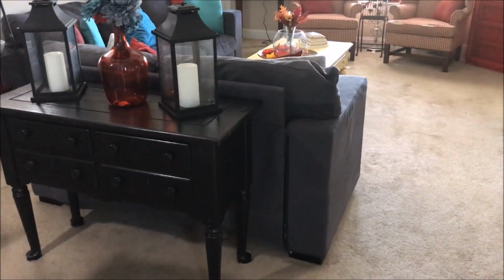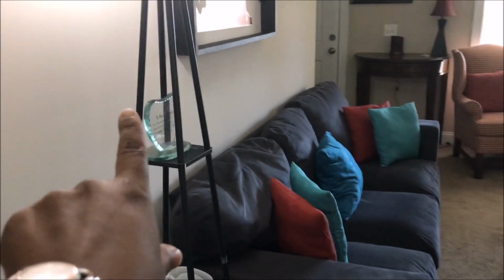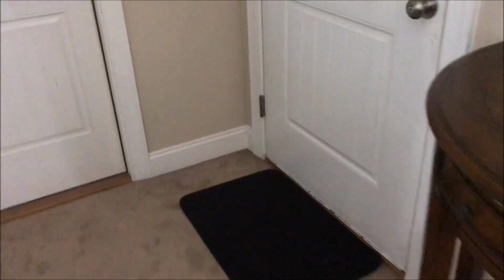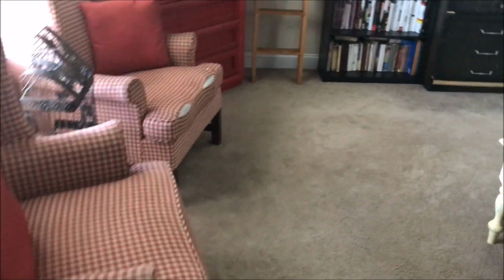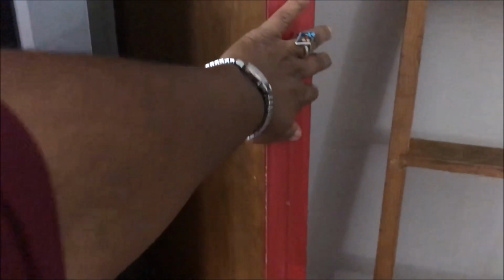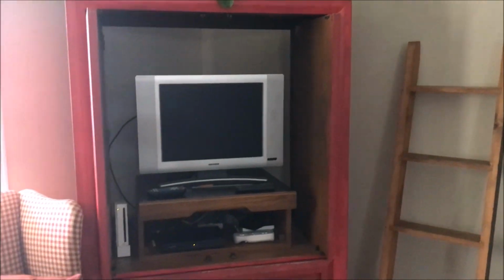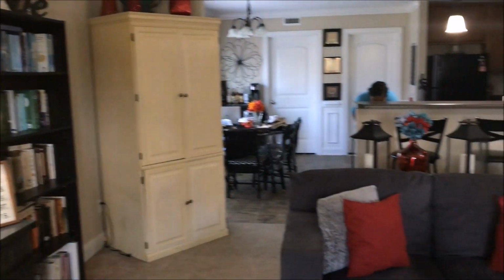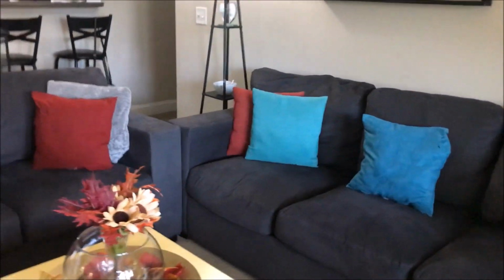Let's Decorate & Clean || Living Room Refresh || Preparation for the Holidays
Hey yall.  The kids and I were at home today due to Dr. appointments.  Because they were spread out during the day we decided to make good use of our "in between" time.  We are now prepped and ready for the holiday season.  We hope this inspires you to do a bit of sprucing up in your space.  Also remember it does not take a trip to hobby lobby to make a space look great and refreshed. This cost us a total of $0.  We hope you enjoy.  Bless you.  XOXO

Drop us a line here:
Shakema 1mom